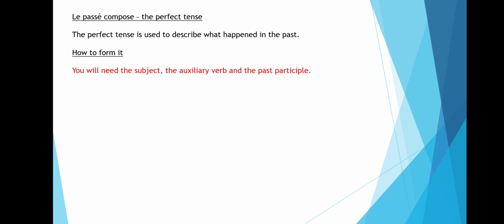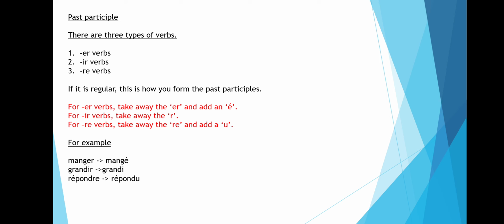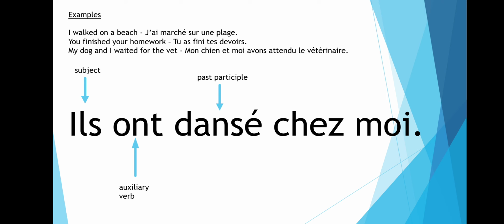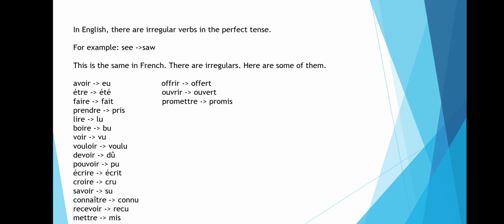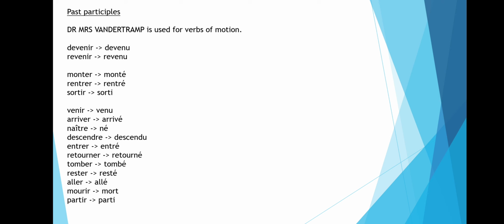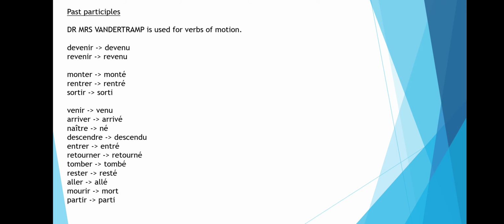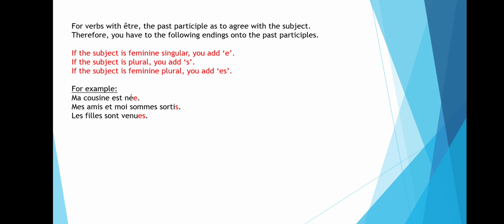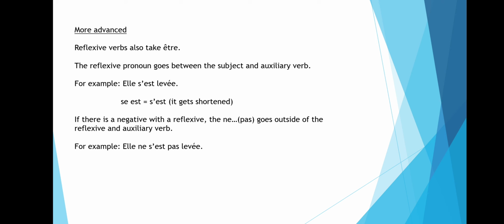le passé composé - the perfect tense in French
This video is about another tense. The perfect tense talks about events that happened in the past. Its formation is not simple and this video may help you.